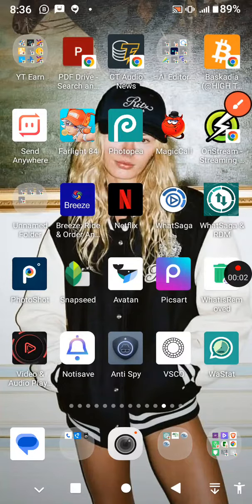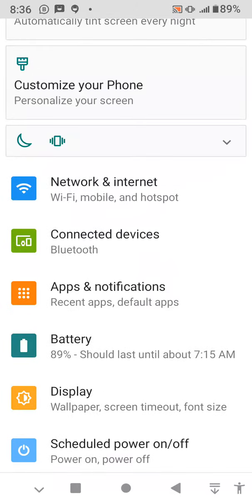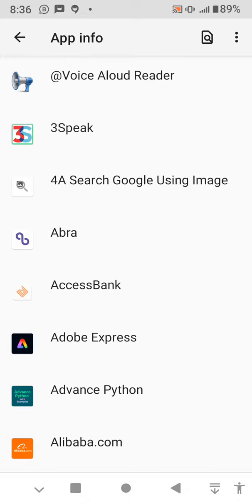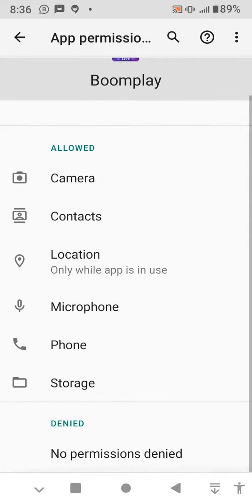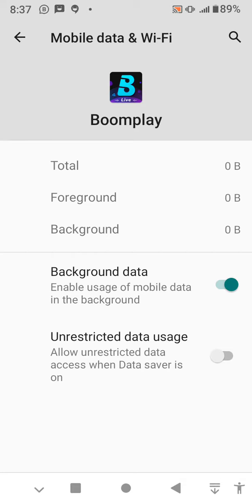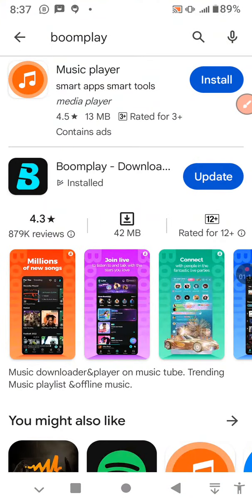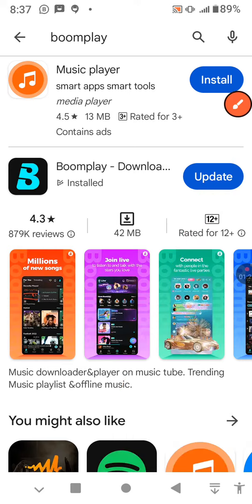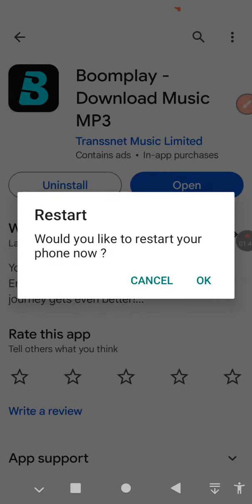how to fix Boom Play connection error problem | Boom Play connection error fixed